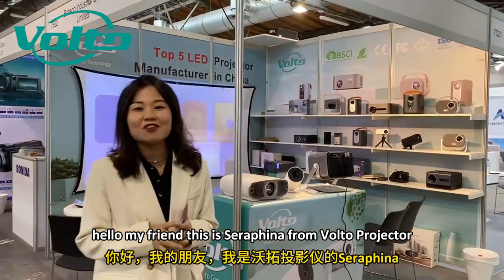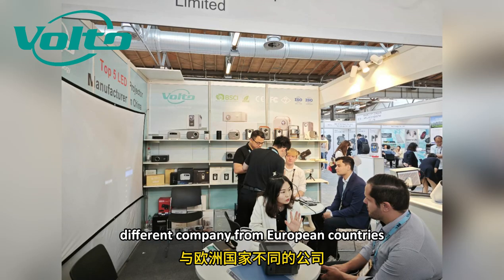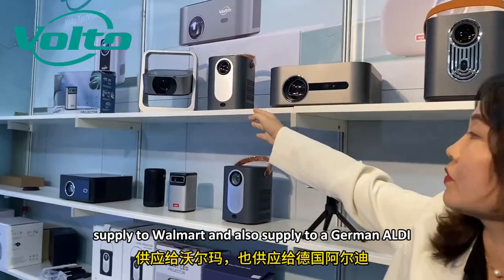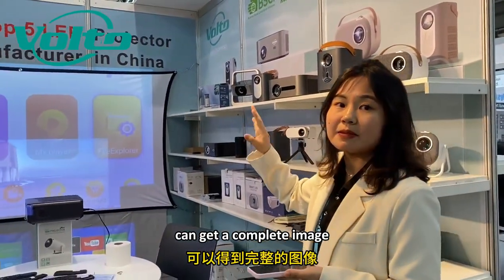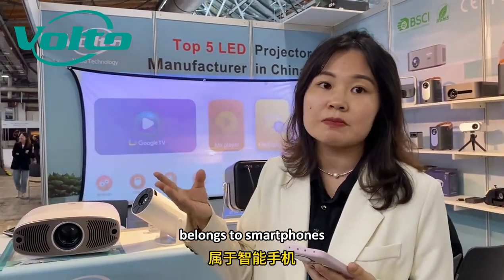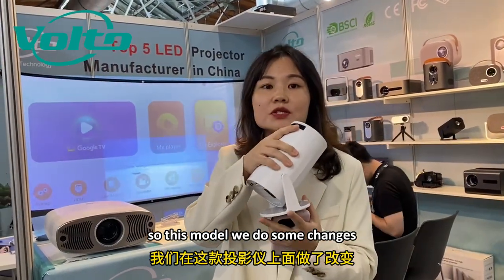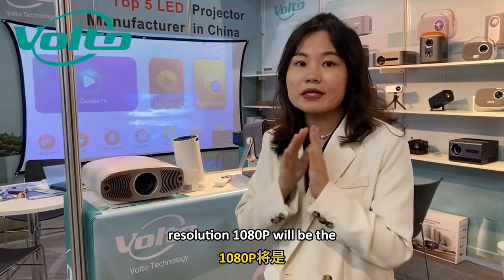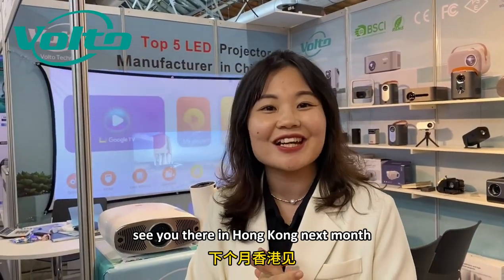Volto IFA fair real time video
We're thrilled to share that our journey to IFA 2024 in Germany was nothing short of spectacular! 🚀

🏭 As a leading manufacturer of home projectors, we took our latest innovations to the global stage, and the response has been overwhelmingly positive. The excitement was palpable as attendees from around the world flocked to our booth to experience the future of home entertainment.

🌐 Global Interest:
The interest from international buyers and tech enthusiasts has been phenomenal. It's clear that our vision for home entertainment resonates with a global audience.

📈 What's Next:

We're excited to bring our IFA experience to you.
We're committed to pushing the boundaries of what's possible with home projectors.
more details please Contact Jane now